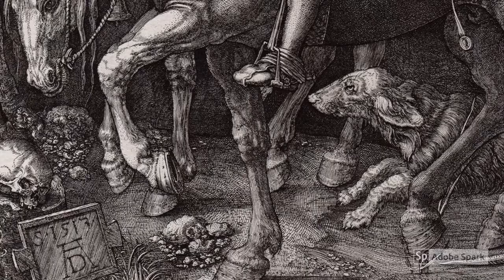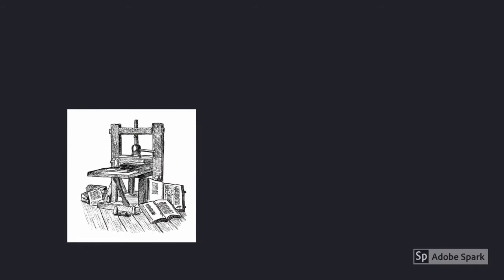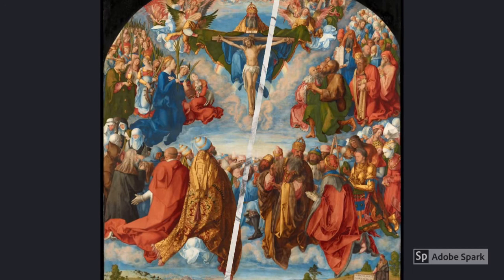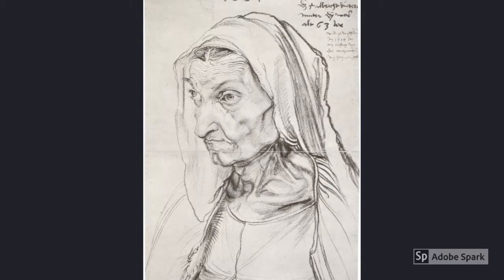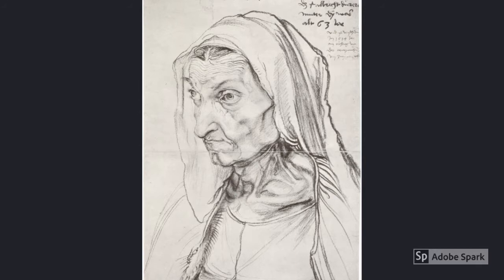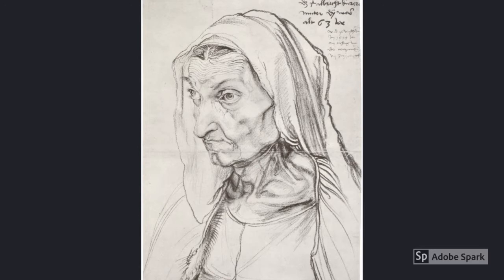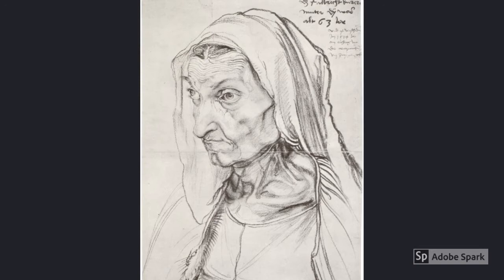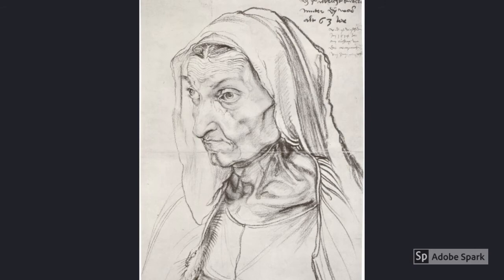Albrecht Durer's Knight Death and the Devil